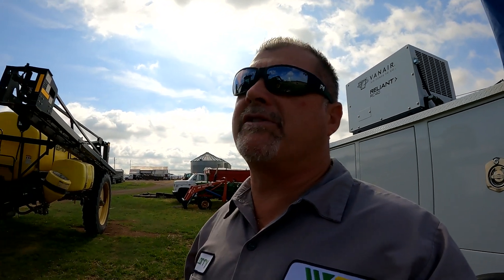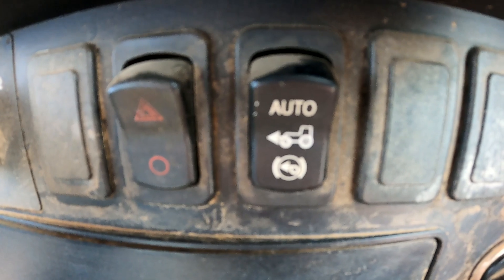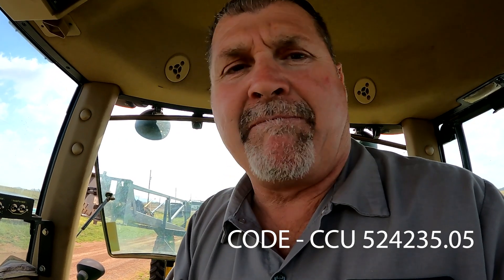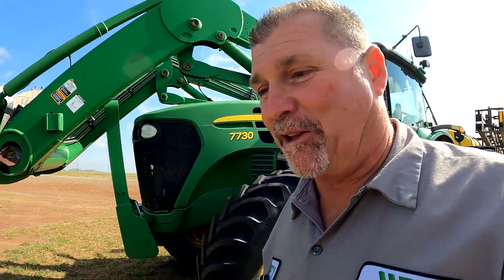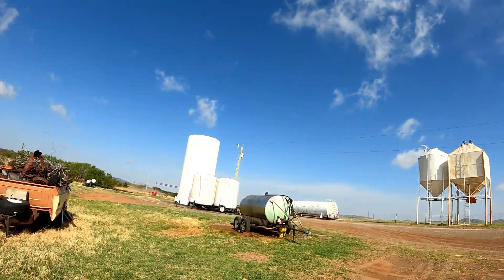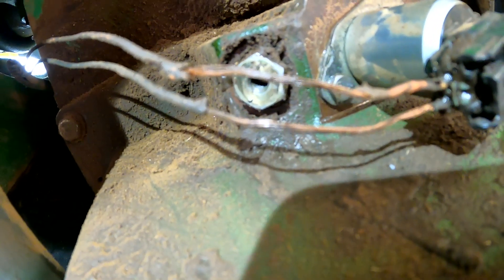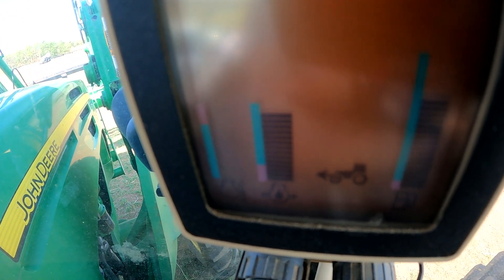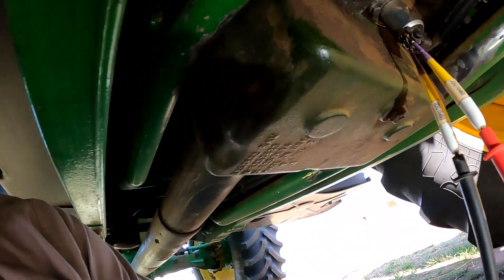Larry's Life E13 | John Deere 7730 Front Wheel Assist 4WD Diagnosing, Wiring Tips, Ohms Test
Diagnostic and Repair John Deere 7730 tractor that the MFWD/Front Wheel Assist is always on and will not shut off. Learn pretty handy tractor diagnosing, wiring tips and multimeter tips.

**7730**